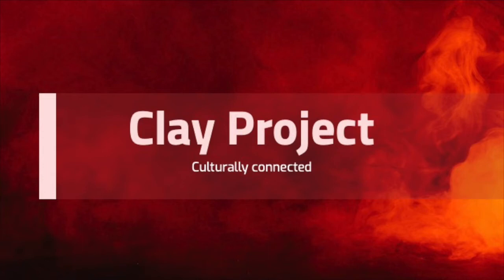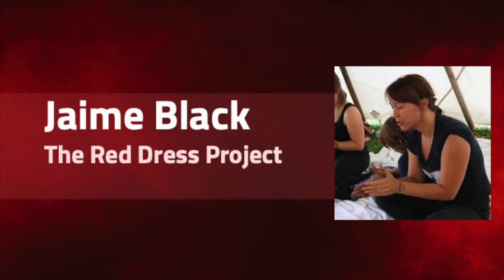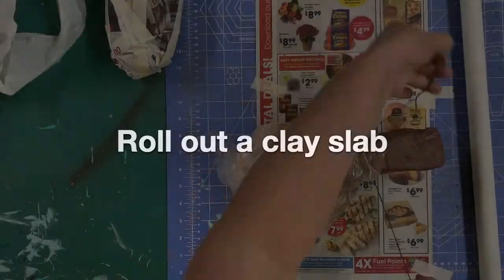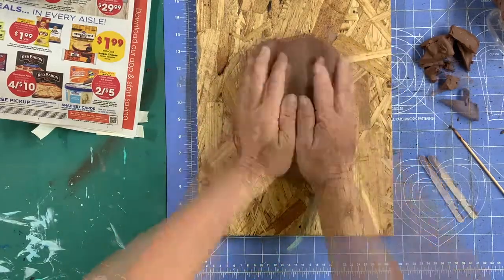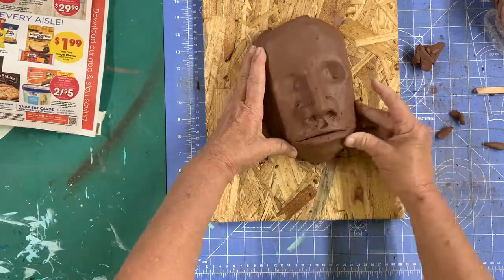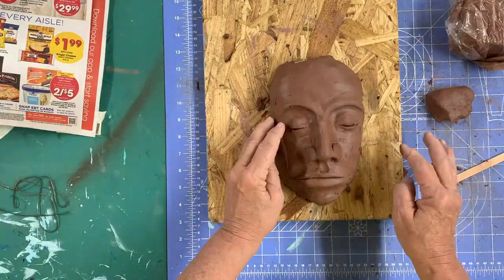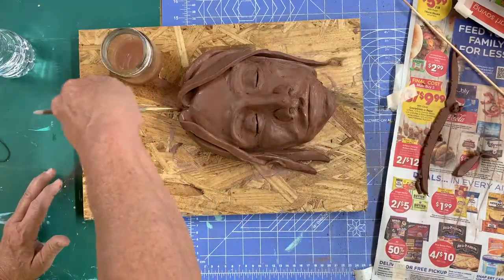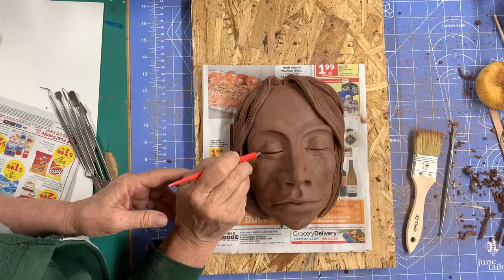clay project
This starts with a short overview about the inspiration for this project, then goes through a step-by-step video of how I created a clay face.  This will hav a part two with the painting and finishing --